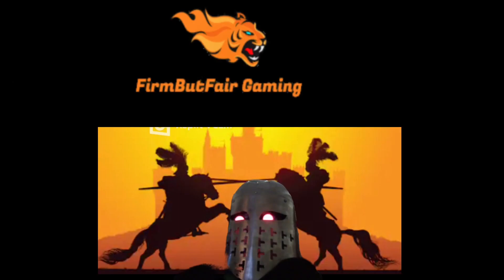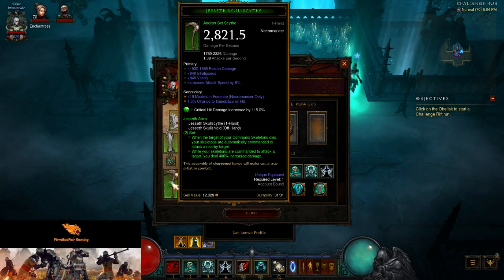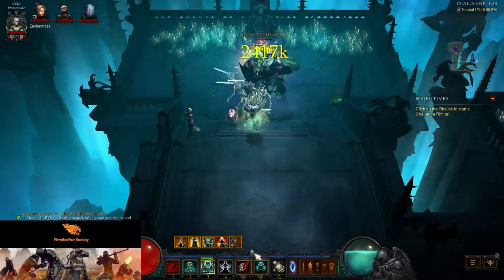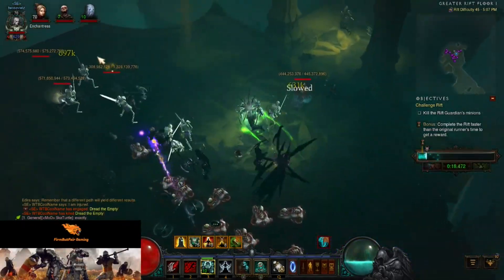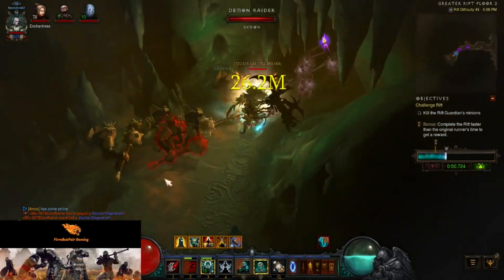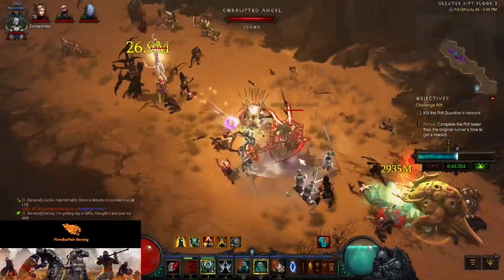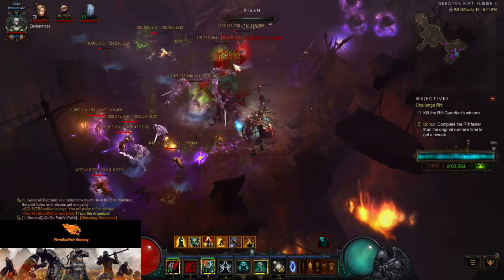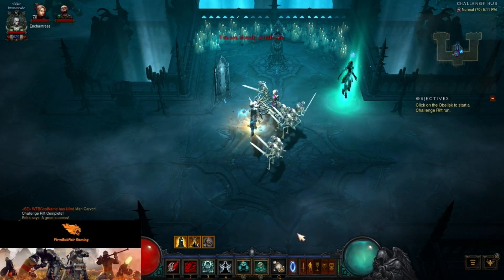Diablo 3: NA Challenge Rift #303 - Quick & Easy Guide - Maps & Everything you need for a quick time!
DO NOT FORGET TO SACRIFICE YOUR CACHE!!

We quickly cover the build and how it works.
We give you the best route to take to clear the rift.
We tell you where the elites and pylons are so you don't have to wonder and you can just breeze through the whole thing and time it well!

00:00 - Gear & Abilities
02:47 - Rift & Map
08:20 - Like, Share, Subscribe & Follow